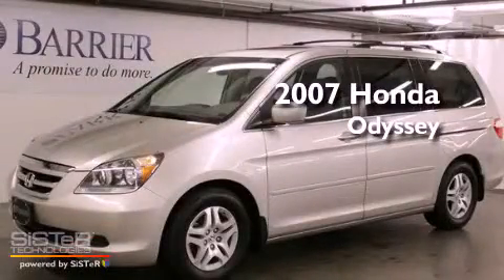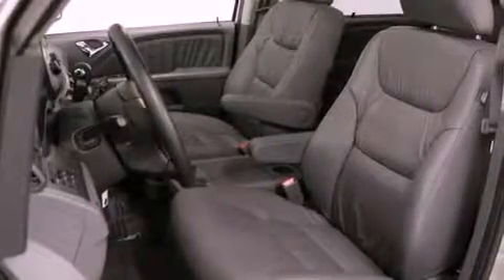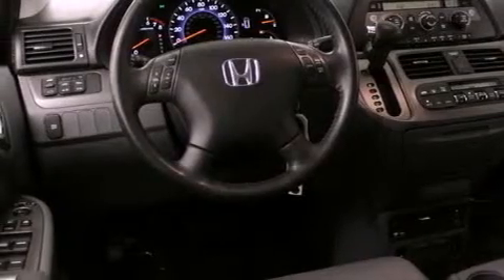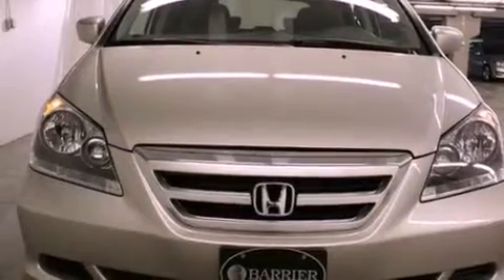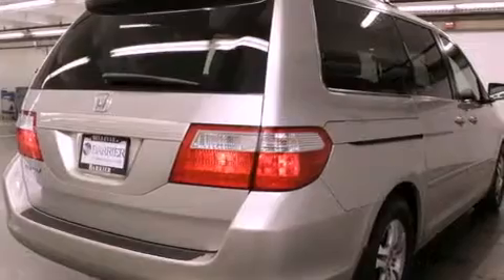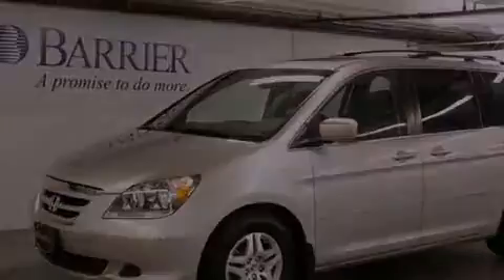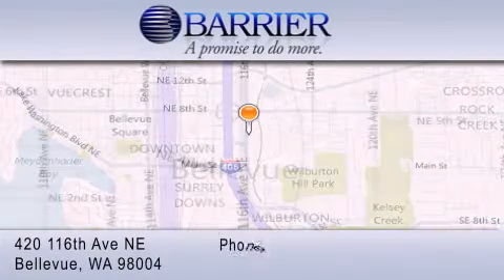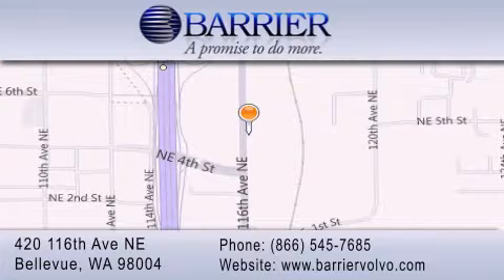Pre-Owned 2007 Honda Odyssey Bellevue WA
Year : 2007
 Make : Honda
 Model : Odyssey
 Engine : 3.5L V6
 Trans . : 5 Spd Automatic
 Exterior : Silver
 Miles : 37,162
 Interior : Gray
 Stock : 454949T